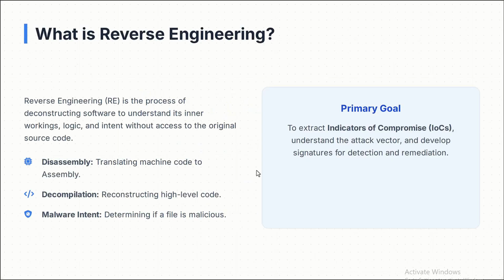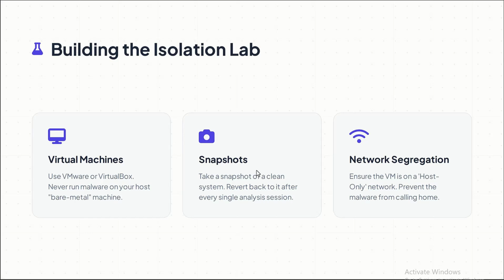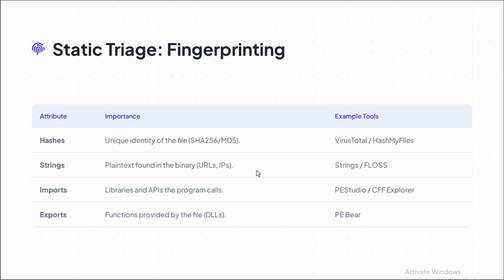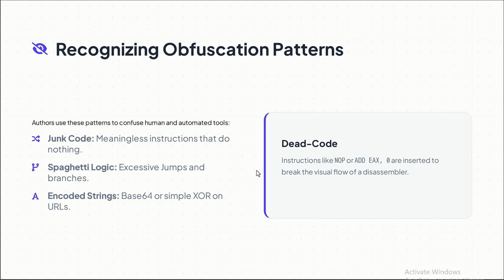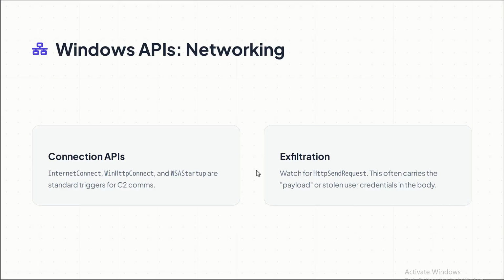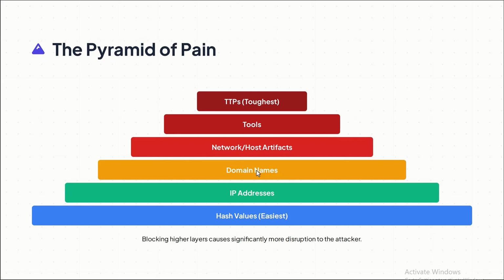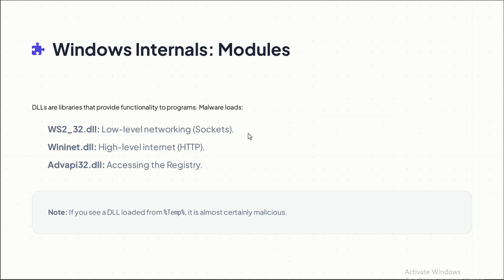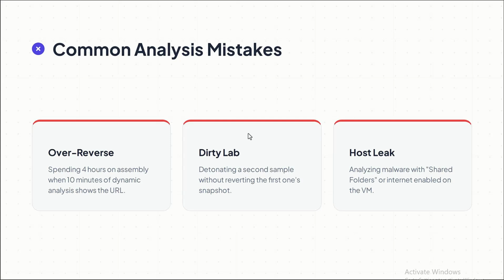Episode 01 : Binary Analysis Malware Reverse Engineering for Beginners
This beginner-friendly workshop introduces the fundamentals of analyzing malicious binaries and understanding how malware works. Participants will learn basic reverse engineering concepts, common malware behaviors, and how analysts inspect suspicious files safely.